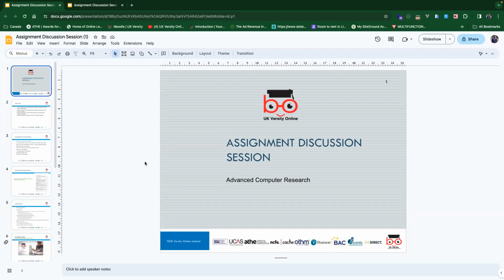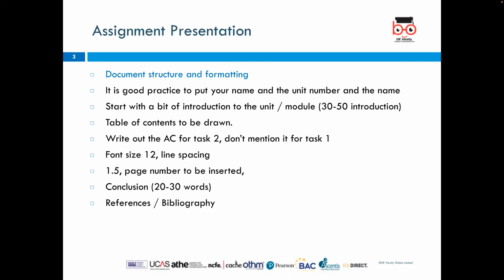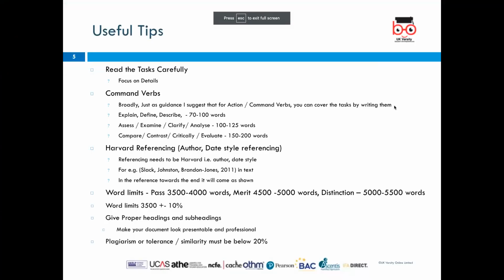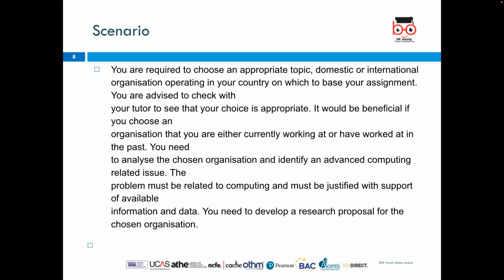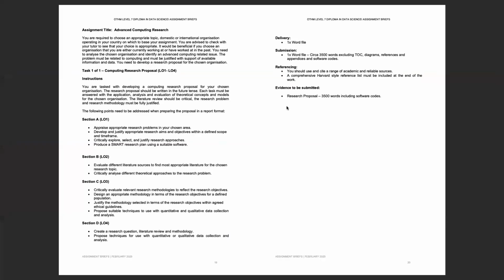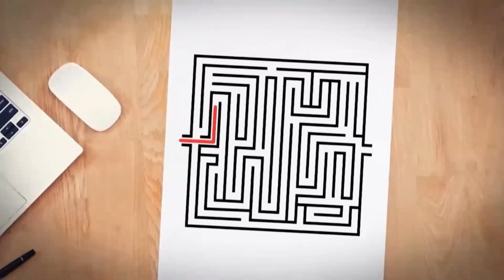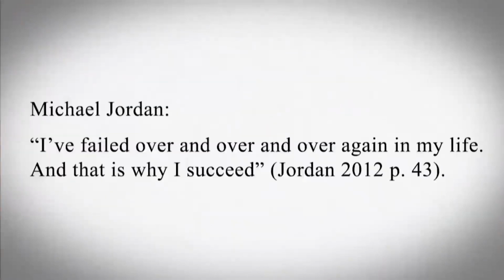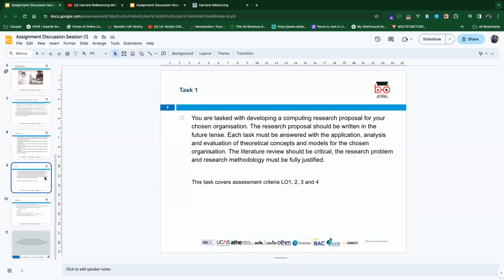OTHM L7 DiDS- Unit- Advanced Computing Research Methods- Assignment Discussion -(HO) - DEC 2023